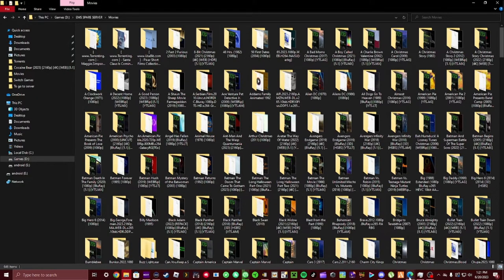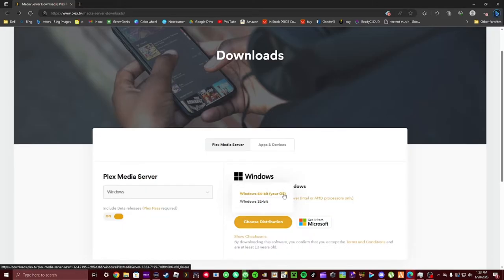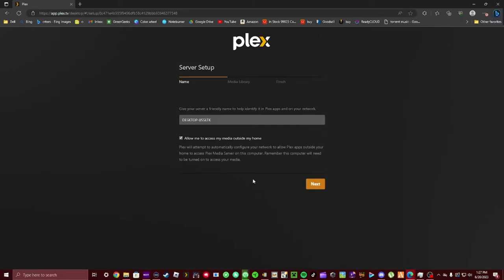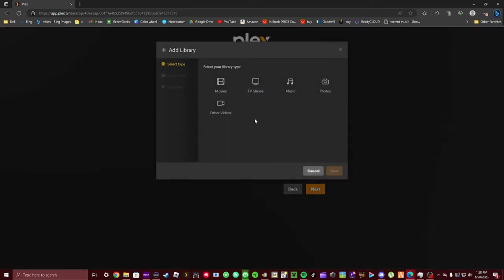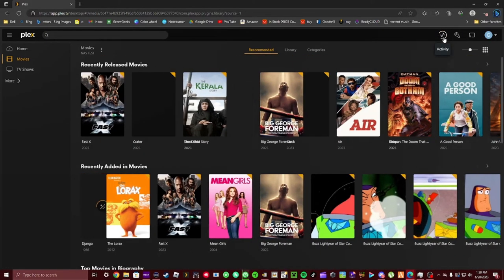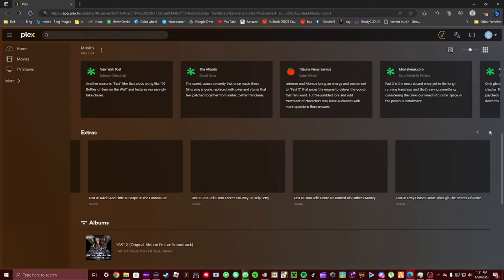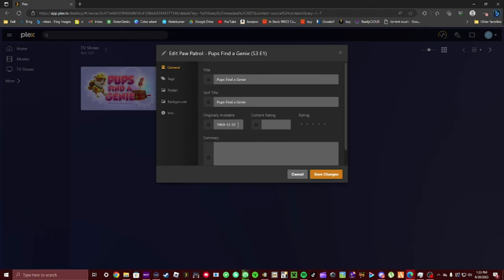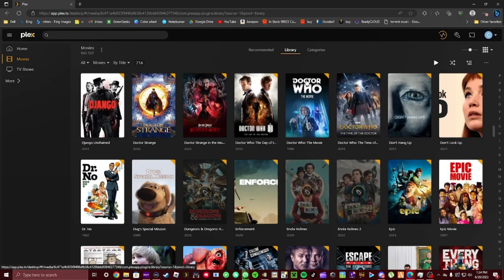How to use plex media server (Basics)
view comments for discord help